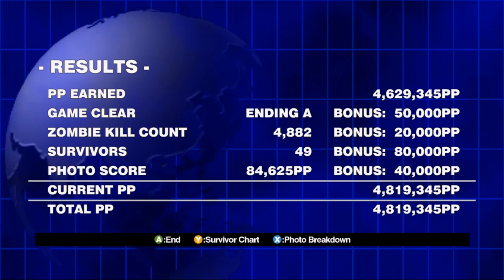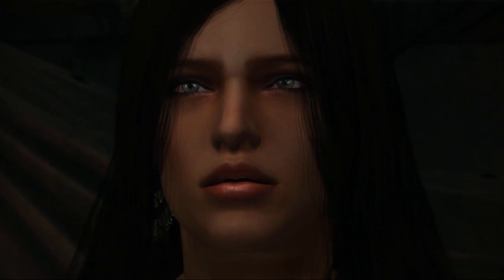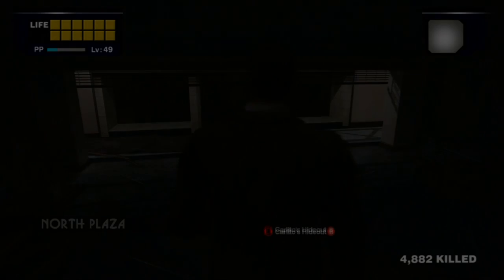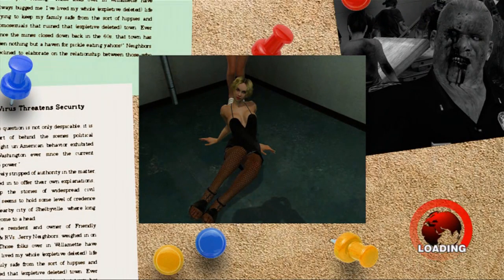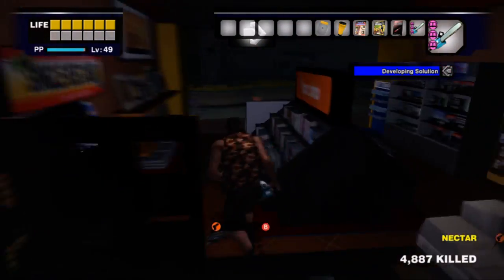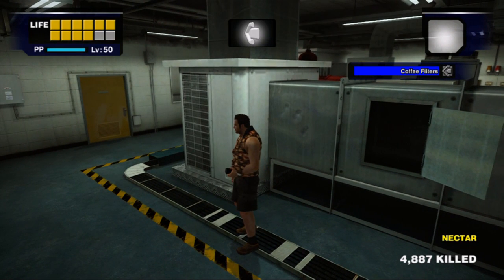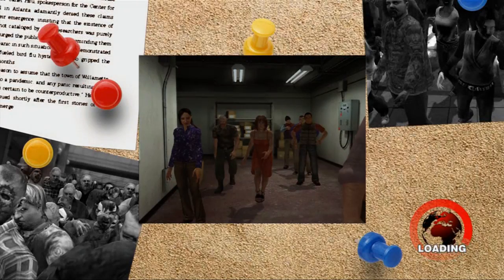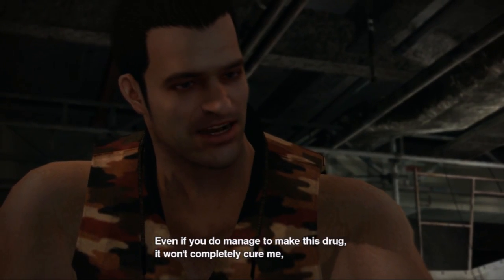Dead Rising - Episode 22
The beginning of the end of the end: Overtime Mode. There is a cut commentary version of this video for those who want to hear the cutscenes. Be sure to "like" this video if you enjoy it. It really helps! :)

~~~"Social" Links~~~